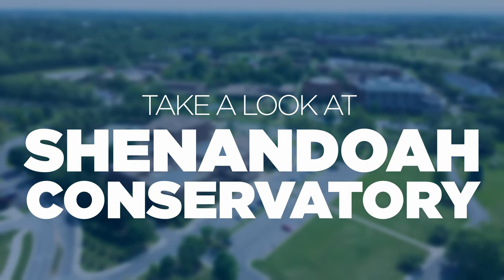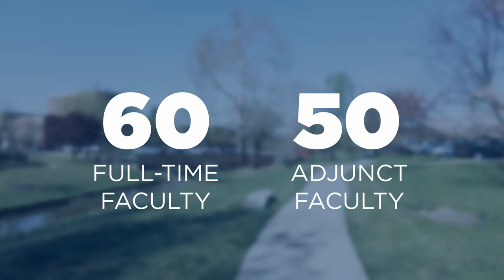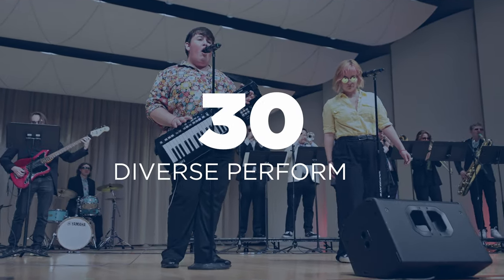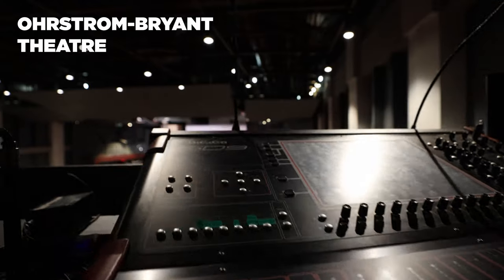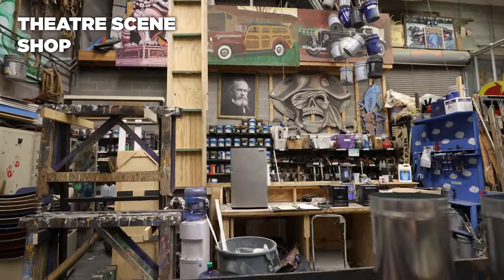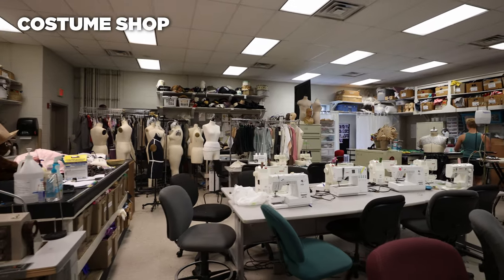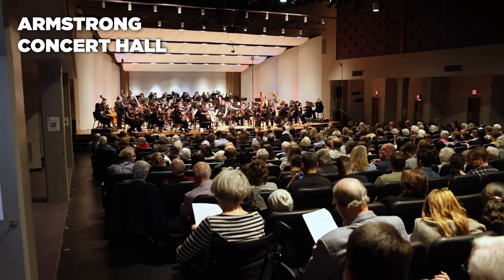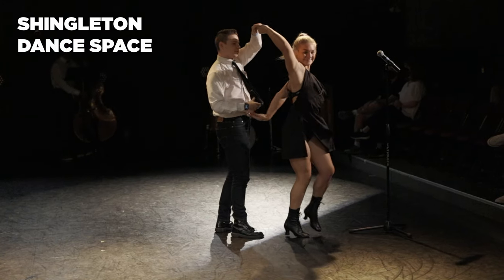Take a Virtual Tour of Shenandoah Conservatory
Shenandoah Conservatory is an exciting hub of collaboration and innovation. Here's a chance to take a quick look at all the spaces in which our students engage in rich and rewarding creative experiences in music, theatre, and dance!